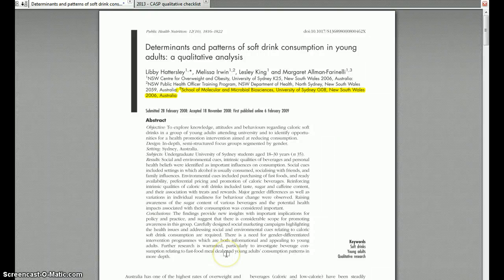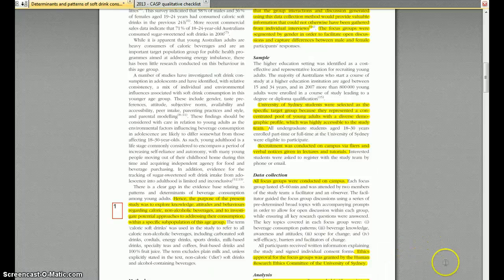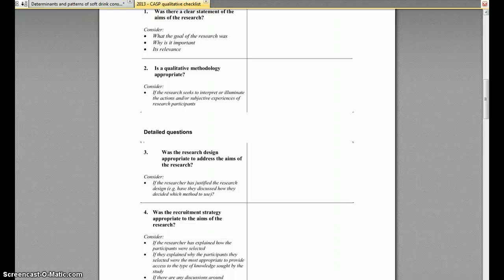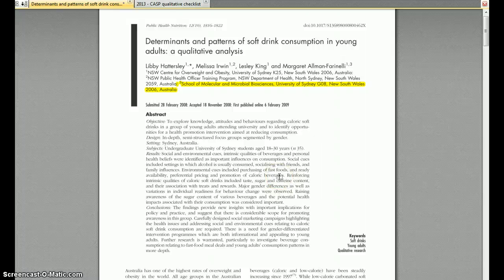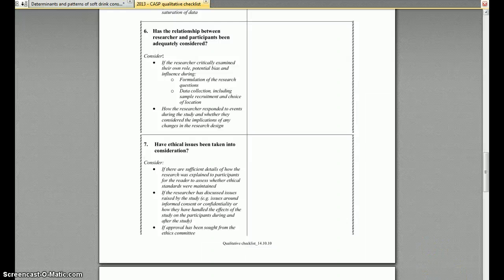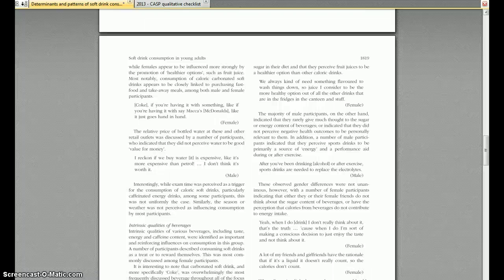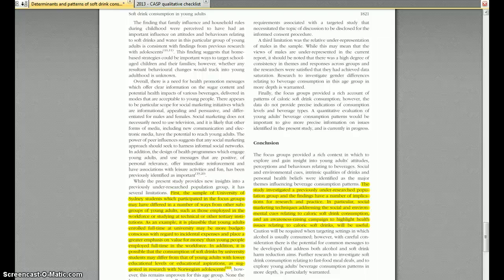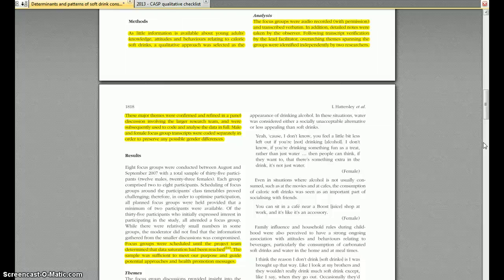Critical Appraisal of a Qualitative Study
MPH by Elearning Unit 5b How Good is the Evidence? Is it Acceptable? ScHARR, University of Sheffield, UK